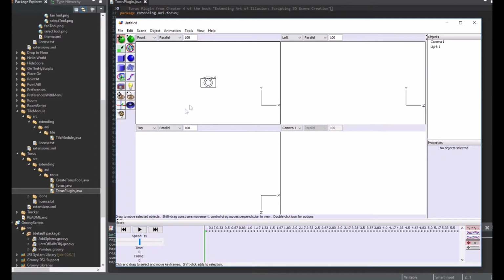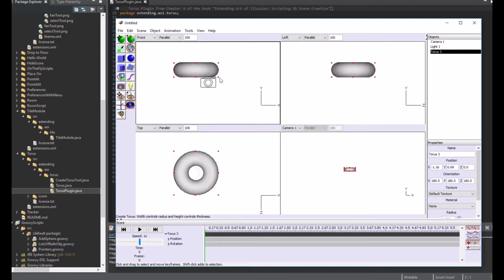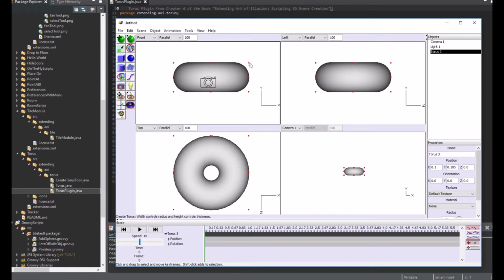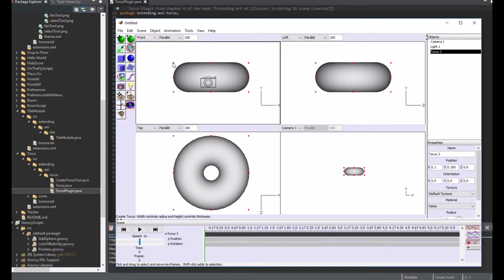Adding New Objects to Art of Illusion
This video demonstrates the torus object that is defined in the book Extending Art of Illusion.